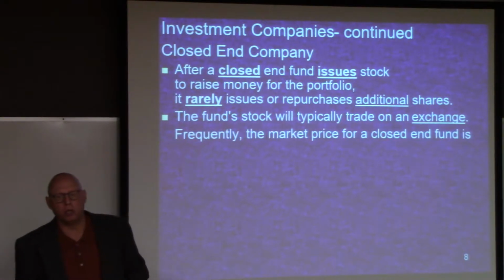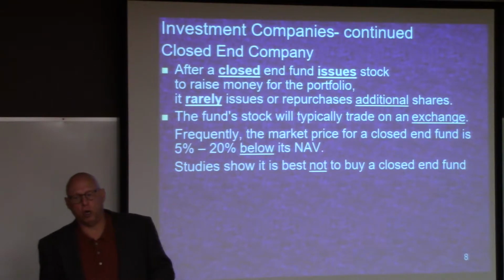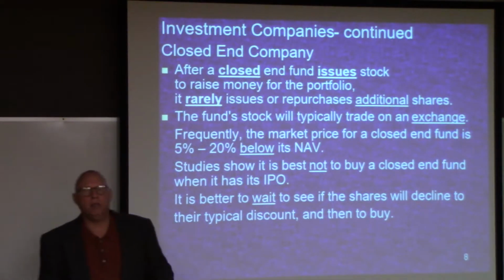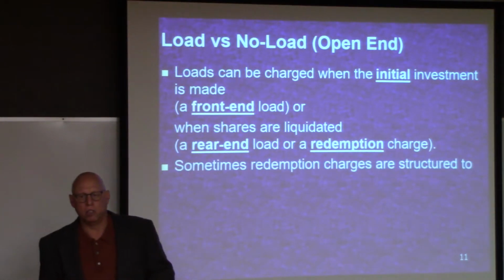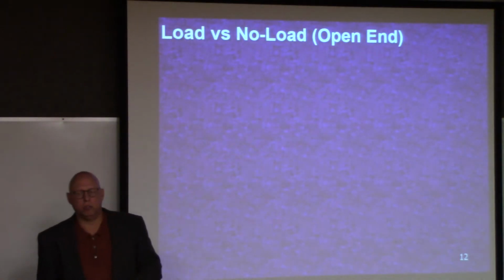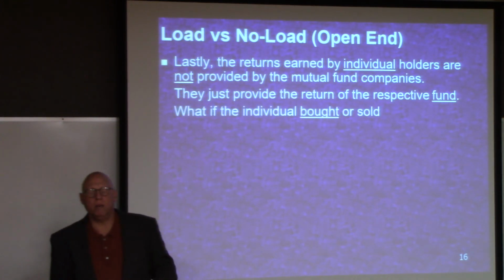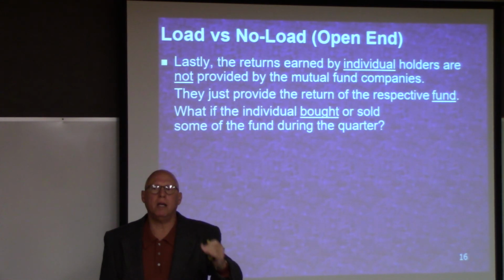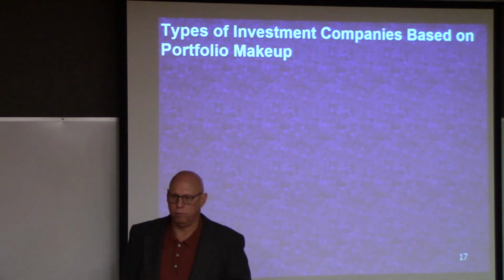Inv Chp 15 Clip 2 Slides 8 16